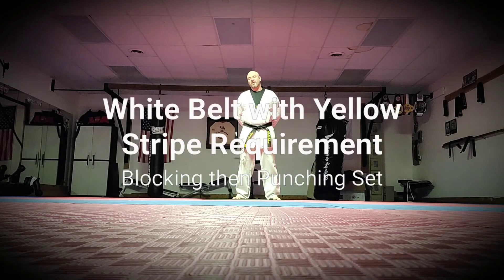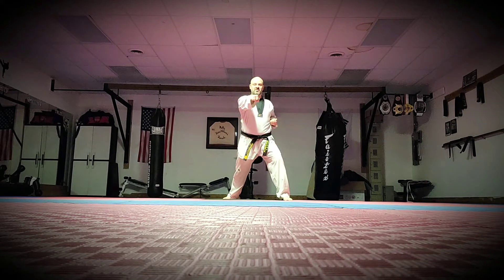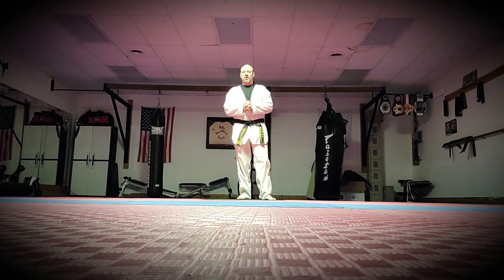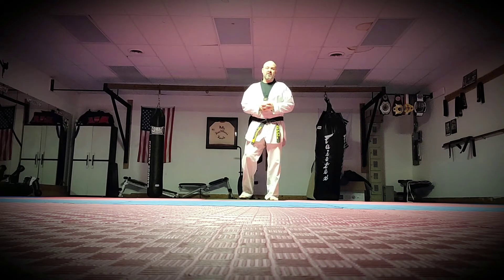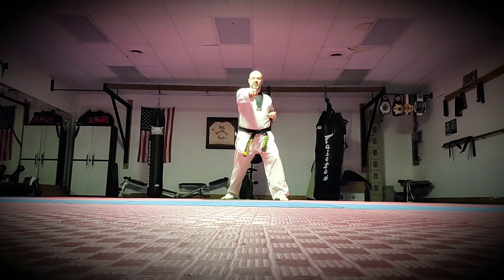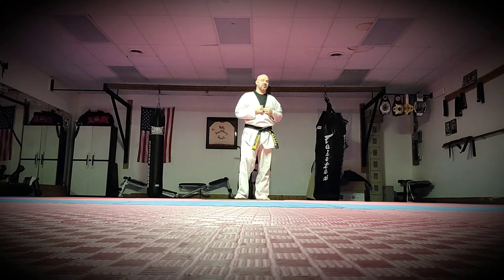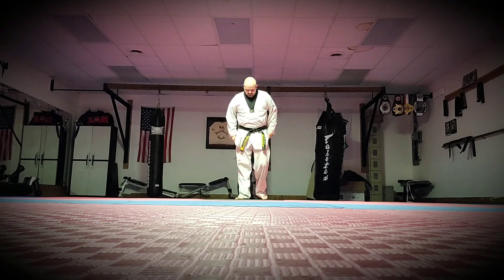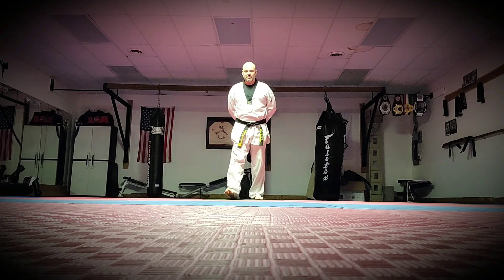Blocking then Punching Set Requirement for White Belt with Yellow Stripe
Master Mark S. Kanaar
Che Ko Taekwondo Academy
Grey Wolf Martial Arts
White Belt with Yellow Stripe Requirement
Blocking then Punching Set
Low Block then Reverse Punch
Outer Middle Block then Reverse Punch
Middle Block then Reverse Punch
Train Hard and Enjoy!!!